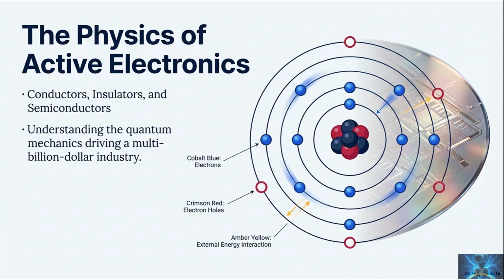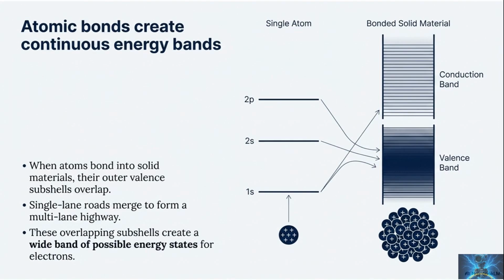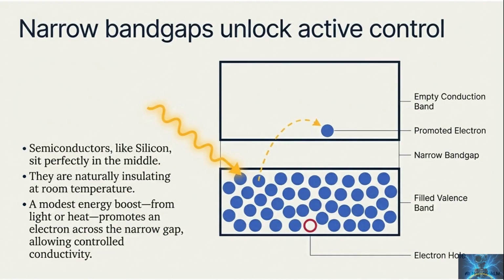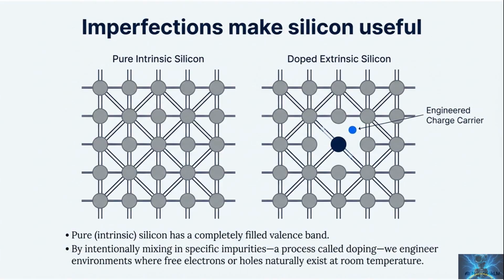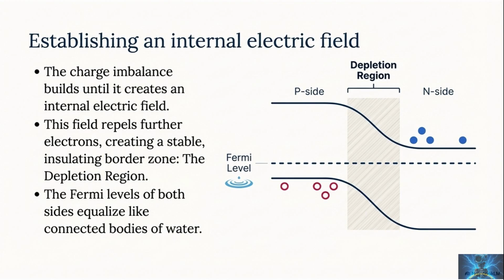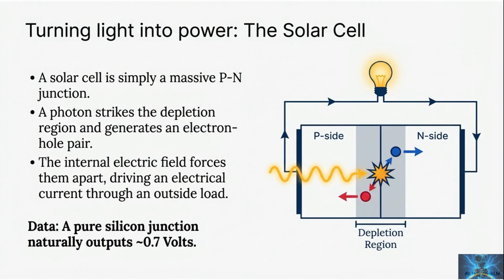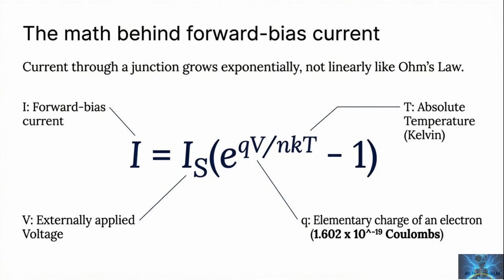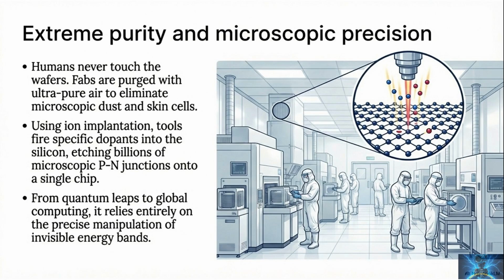🔥 Why Silicon “Sometimes Conducts”: The Bandgap Explained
⚛️ Semiconductors are the weird middle-ground between conductors and insulators — and that “in-between” behavior is exactly what makes modern electronics possible.

🧠 In this lesson, we break down semiconductor physics in a clean, practical way:

⚡ Energy bands and the bandgap (why materials conduct or resist current)

🔵 Electrons and 🔴 holes (what charge carriers really are)

🧪 Doping (how “careful contamination” makes silicon useful)

🔵 N-type vs 🔴 P-type (majority carriers and why it matters)

🤝 The PN junction (diffusion, depletion region, and the built-in electric field)

🚦 Diode behavior (forward bias vs reverse bias)

☀️ Solar cell basics (how light creates usable current)

🏭 The fabrication reality (ultra-pure silicon and microscopic precision)

📌 If you’ve ever felt like diodes and solar cells were “magic,” this is the video that replaces magic with a mental model you can actually use.

00:00 Why semiconductors “sometimes conduct” (hook)
00:28 Quantum energy levels: allowed states vs forbidden gaps
01:08 From atoms to solids: valence band and conduction band
02:00 Conductors vs insulators: the bandgap difference
02:45 Semiconductors: narrow bandgap = controllable conductivity
03:32 Electrons and holes: how both can carry current
04:20 Doping: making silicon useful on purpose
05:10 N-type vs P-type: majority carriers explained
06:05 The PN junction: diffusion and recombination
07:05 Depletion region: built-in electric field and barrier
08:05 Solar cell basics: light creates carriers, field separates them
09:05 Diode behavior: forward bias vs reverse bias
10:05 Why diode current is exponential (not ohms law)
10:35 Fabrication reality: ultra-pure silicon and precision doping
10:50 Recap + what to learn next

🙏 Thanks to Tony Kuphaldt and the open source community for making high-quality technical education accessible to everyone.